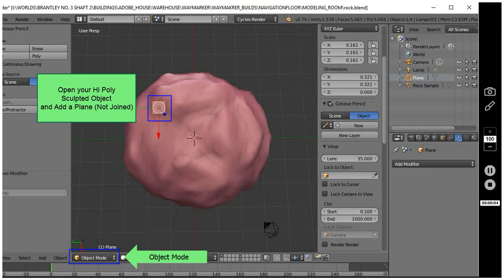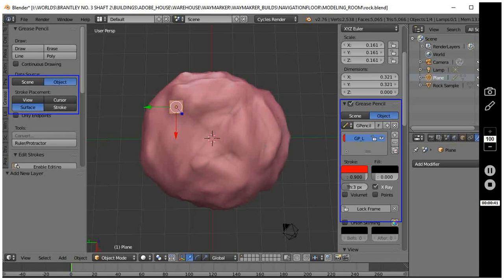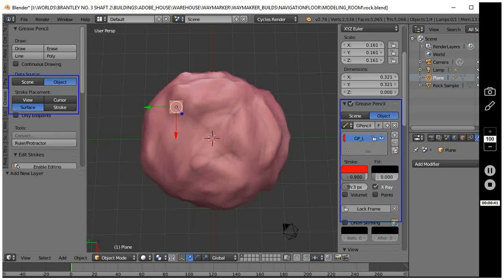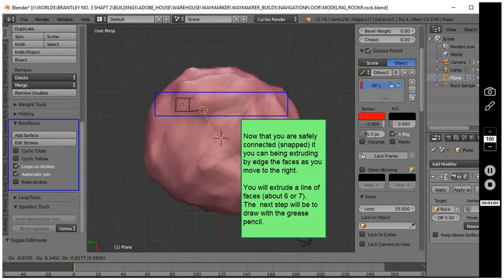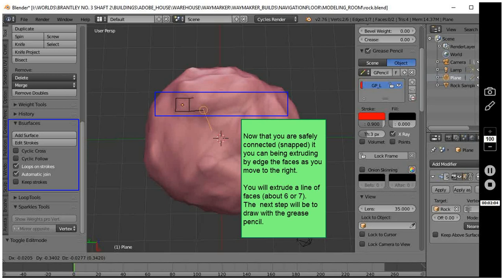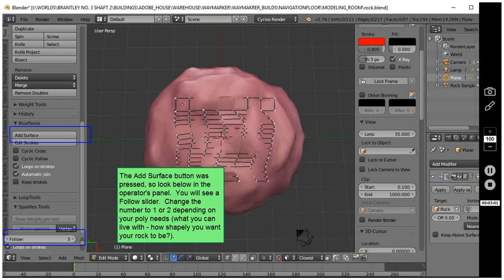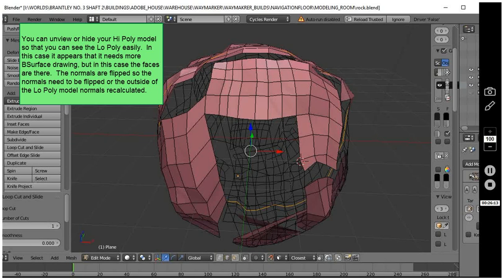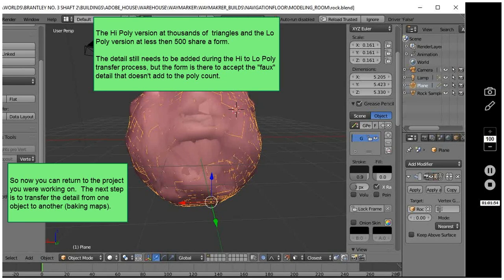BSurfaces LoPoly Solution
Accompanies The Joy of Texture Painting Introduction Video Handing Painting a Rock Glyph w/ a canvas.  This video shows one way to use BSurfaces to create a true to form Lo Poly version that works nicely with baked textures to add "faux" detail.